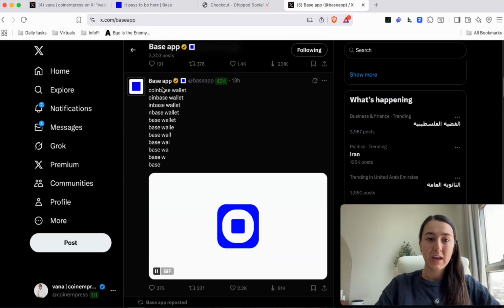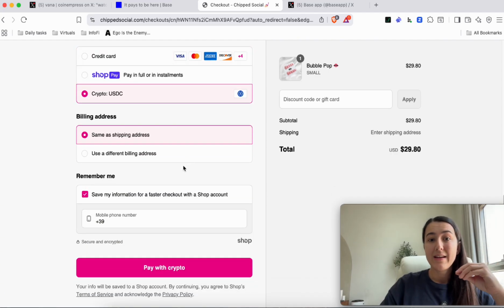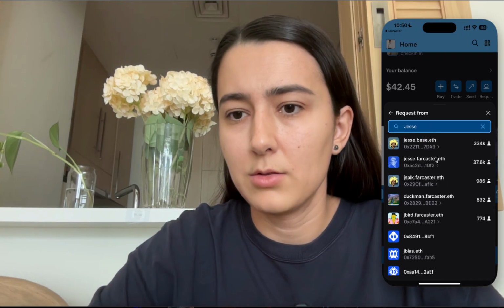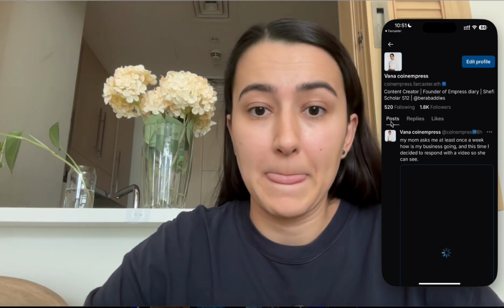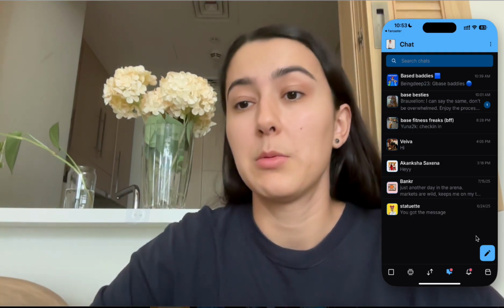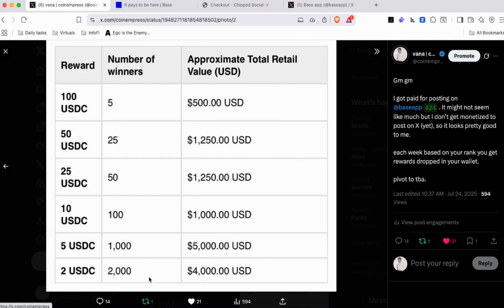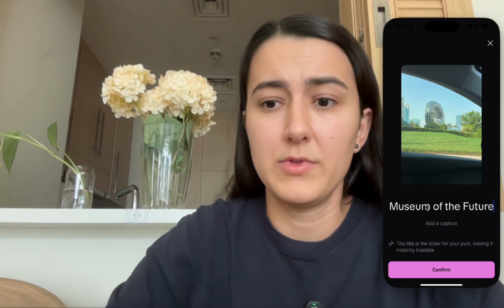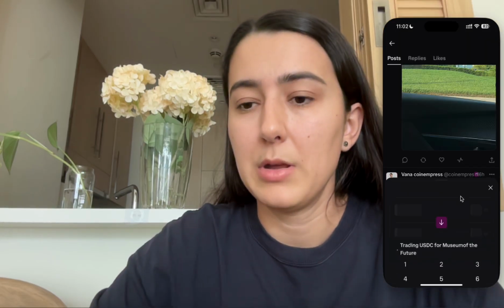The Base App Explained: Earn by Posting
last week I made $25 just posting on base app.

in this video, I explain:
– what the base app is
– the latest updates
– how you earn by posting and engaging
– the weekly leaderboard and how it works
– mini apps and games you can create
– paying with base app on Shopify
– how to join and get invites (invite-only right now)